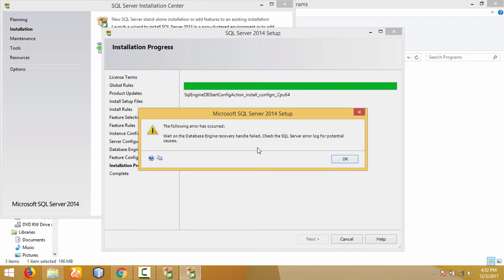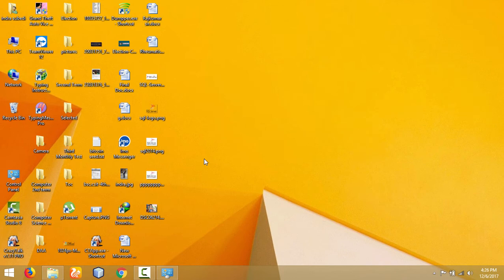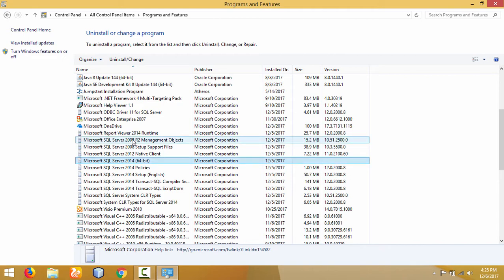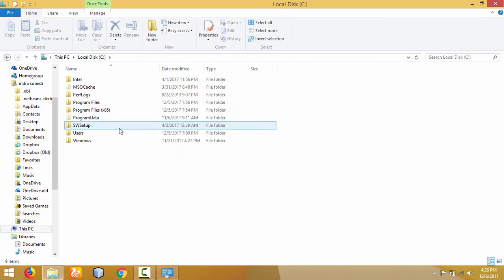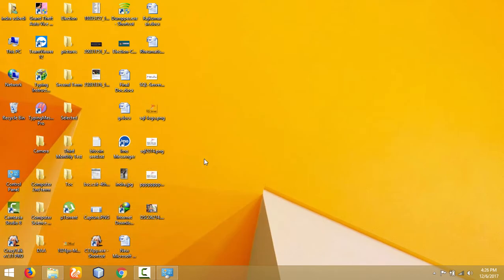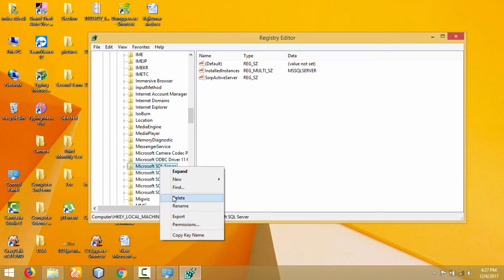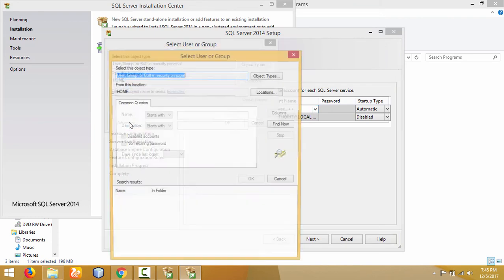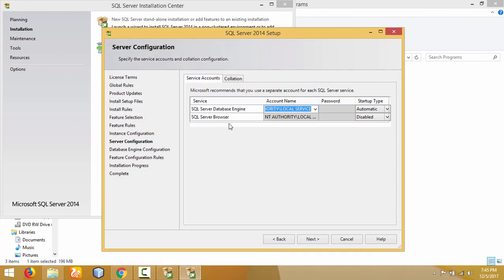sql server setup error solved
wait on the database engine recovery handle failed error solved